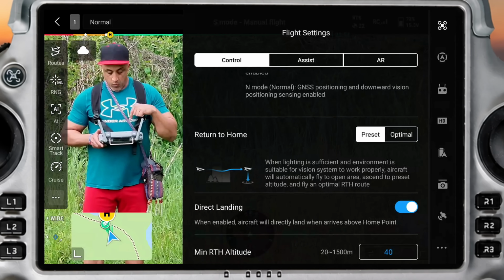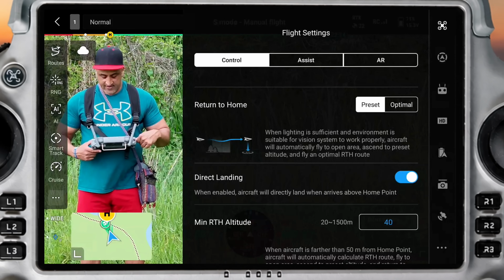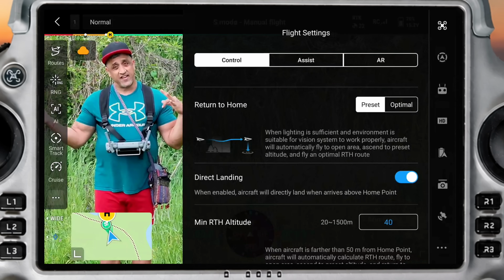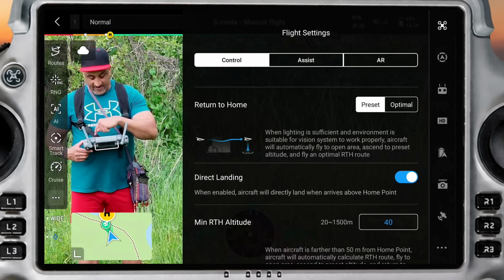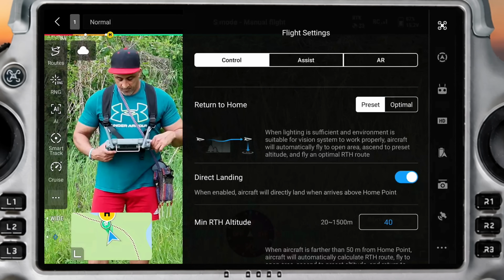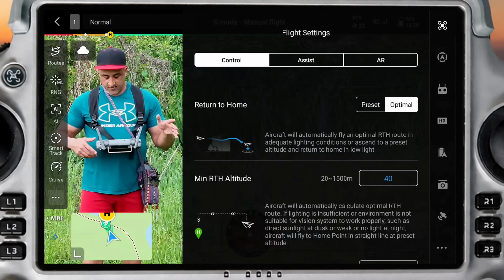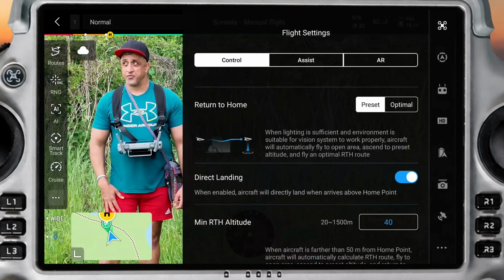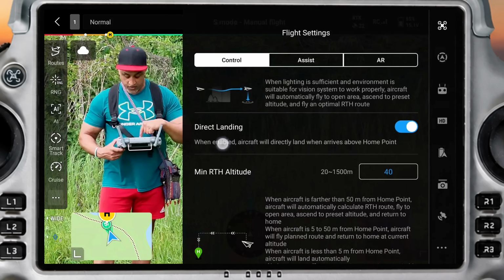DJI RC PLUS 2: Essential Return‑to‑Home Settings for Enterprise Pilots. Preset Vs Optimal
In this clip, I walk through the Return‑to‑Home (RTH) settings on the DJI RC Plus 2 and explain how enterprise pilots should configure Preset, Optimal, Direct Landing, and RTH altitude for safe operations.

You’ll learn:

How Preset RTH works and why the aircraft climbs to your minimum RTH altitude

Why enterprise pilots should set 40 m or higher depending on trees, buildings, or urban environments

When to increase RTH altitude to 60 m+ in towns or cities

What Direct Landing does and why it’s useful when you want visual confirmation of the landing spot

Why you should avoid setting the home point to the aircraft location if obstacles are nearby

How Optimal RTH uses AI to choose a safe return path in good lighting

Why some mapping missions are safer using Preset instead of Optimal (to avoid weaving around obstacles)

This clip is part of my full RC Plus 2 training series for enterprise pilots, inspectors, surveyors, and operational teams.